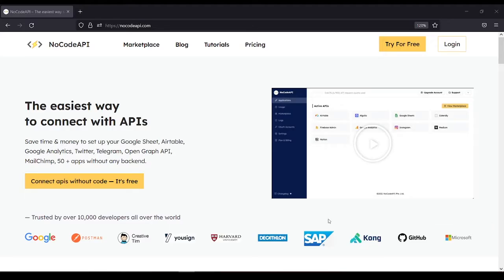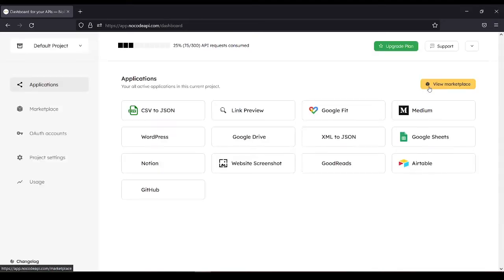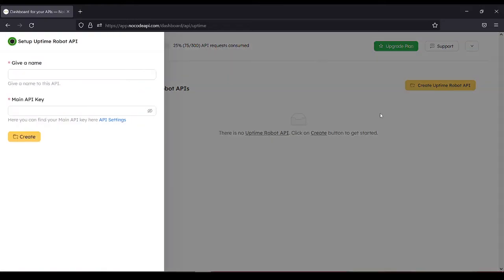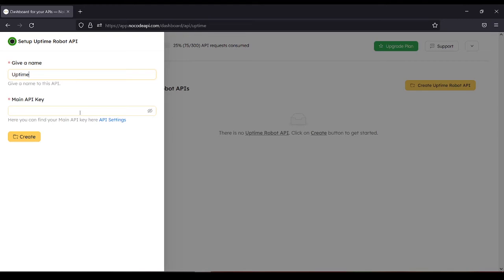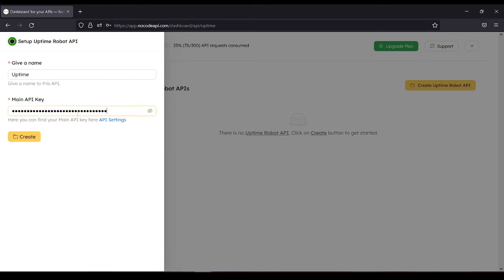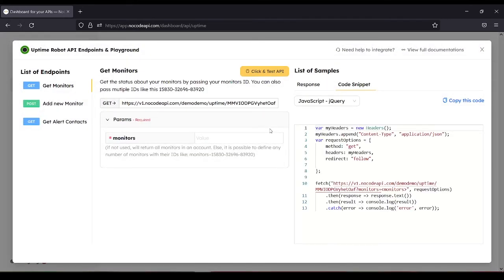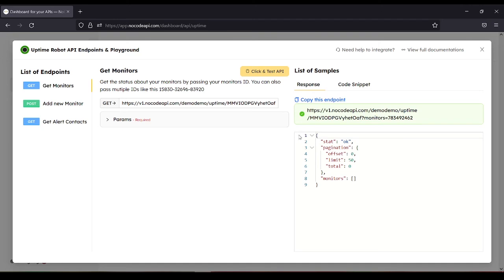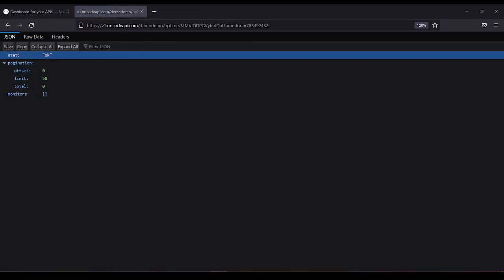Uptime Robot API without code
In this video I'll show you how to build a custom status page, with some API calls, with an up-time robot API and we'll create the API without any backend and server.